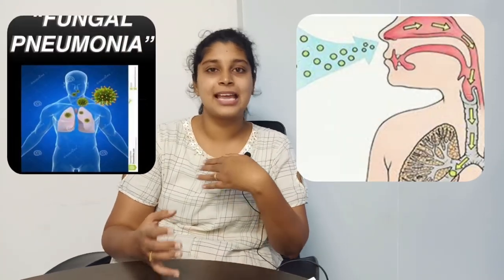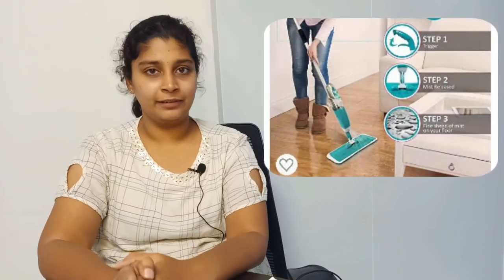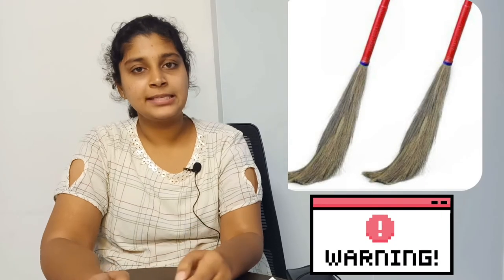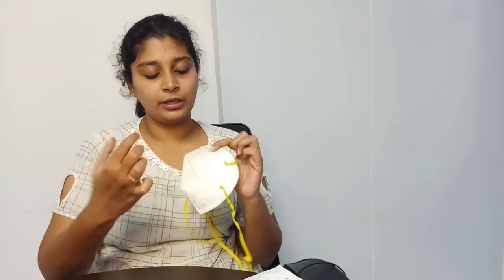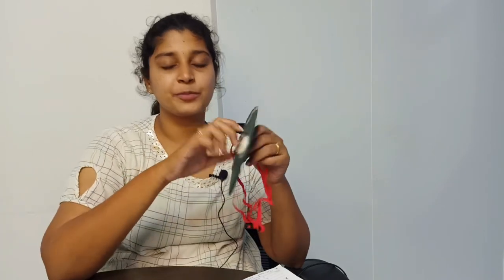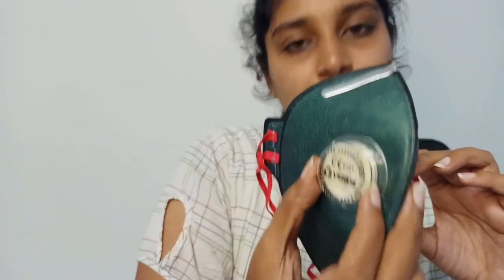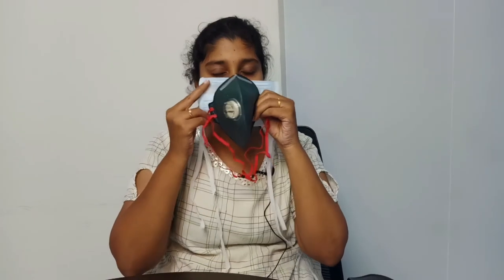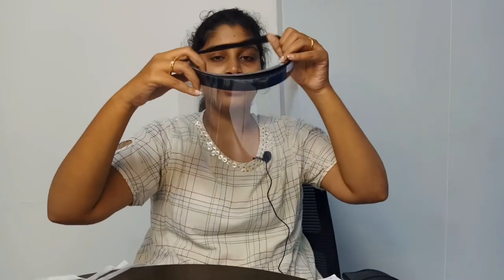Neutropenic Care English Version 1